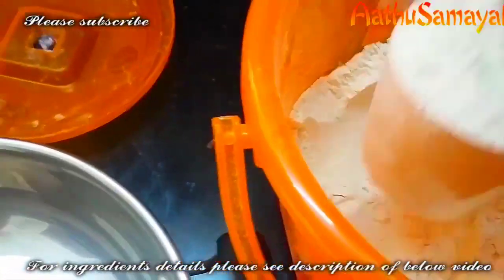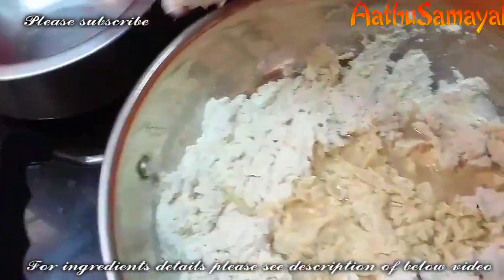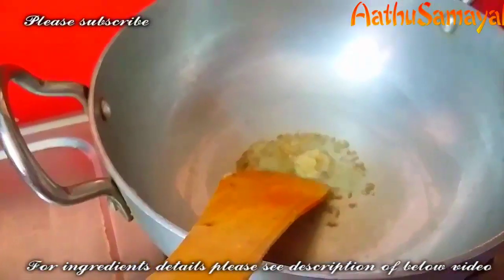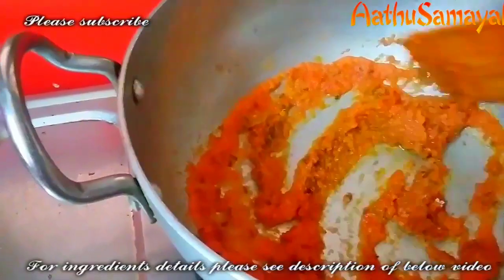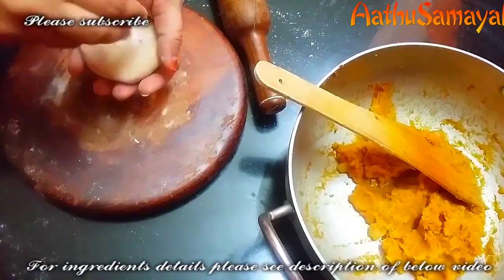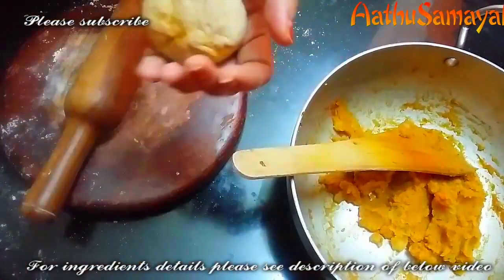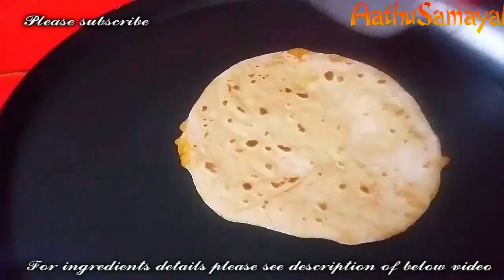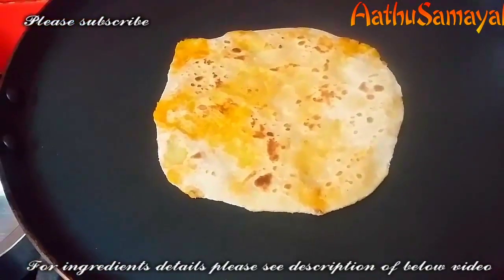Aloo Paratha | Aloo Paratha recipe in tamil | How to make Aloo Paratha recipe in tamil | Indian tiff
please join in my telegram channel group link for all updates..
Aathusamayal - Preetha
Traditional food recipes and festival based all veg recipes.